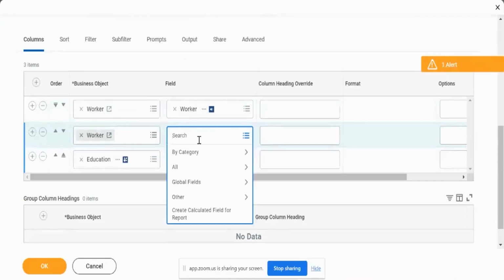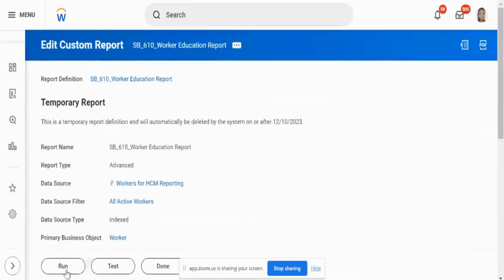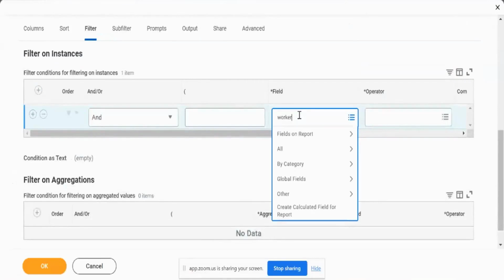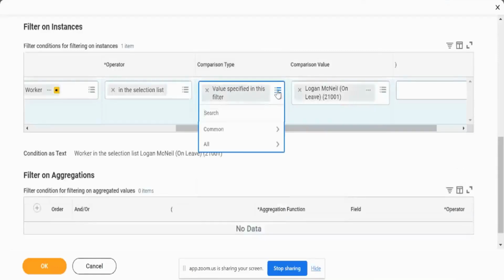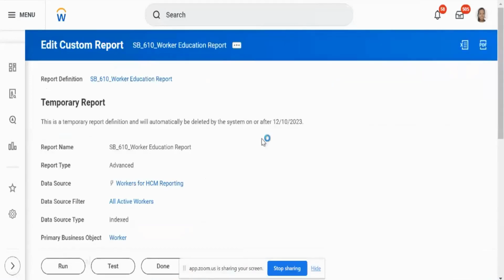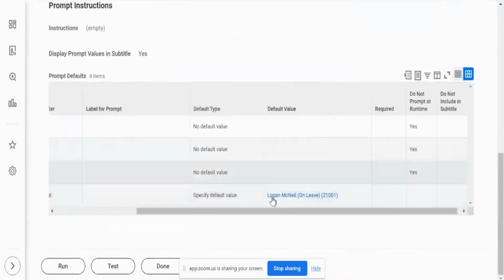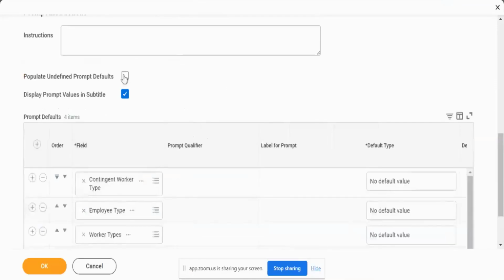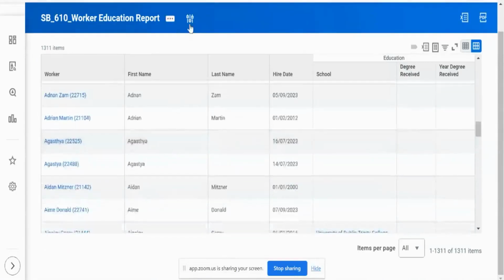Workday Reporting Create Worker Report | Workday Reporting Check Empty Data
This video is part of our Workday Reporting Tutorial series! Grow with us by being a part of our learning community. Will you be prepared to level up?

Workday Reporting The text describes the steps to set up a report in a human capital management (HCM) system that displays data for a specific employee named Logan McNeil. Here are the main steps

1. Select the Worker object and choose the Delivered Date field.
2. Choose the second highest value (assuming it's the work day delivered field), since the first value is the calculated field.
3. Sort the report by either an accessible column or a specific value (e.g. first name).
4. Create a filter to show only one worker, using the Select values specified in the filter option.
5. Add a prompt where the user can select an employee name instead of being specified in the filter.
6. Use the Specify default value option in the default type section of the Prompt Qualifier feature to set Logan McNeil as the default value, so he appears in the report by default.
7. Set the required option for the employee field on the Prompt Qualifier if it needs to be a mandatory field.
8. Use the Add sub filter option on the Sub Filter feature to filter the data by degree received.
9. Sort the sub filter by the Degree Received field.
10. Use the Populate and defined prompt result feature to create a prompt and define the result, removing the default value and adding the prompt for the employee name and sorting by the Degree Received field.